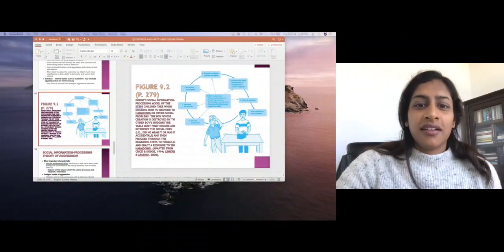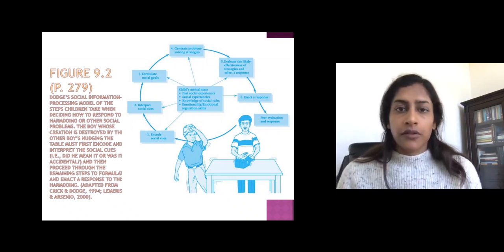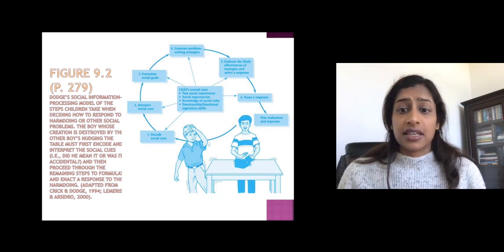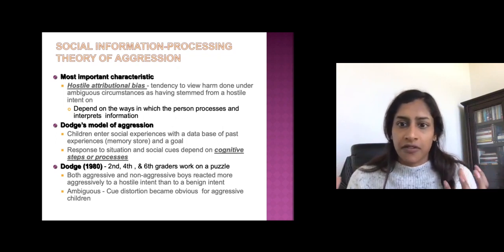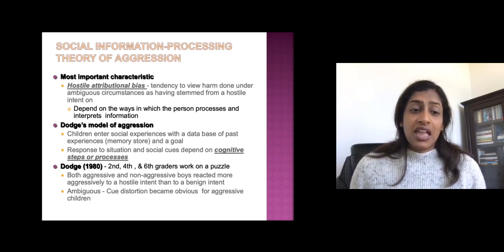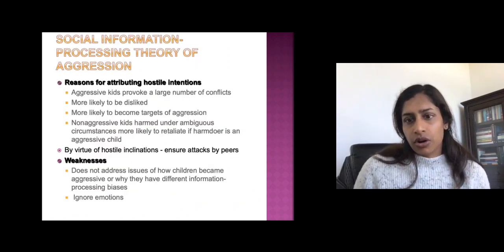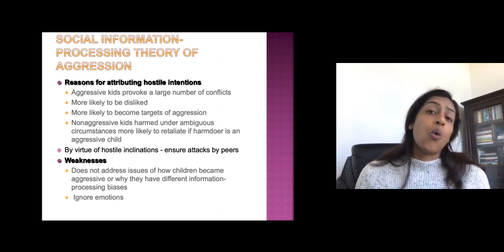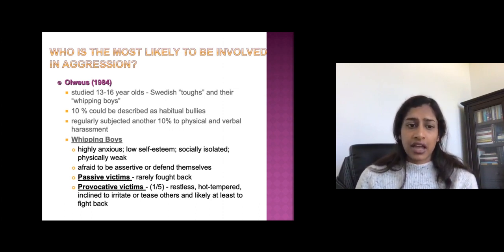S&P_Ch 9 Aggression part 2 default